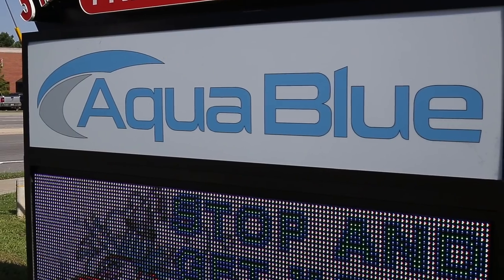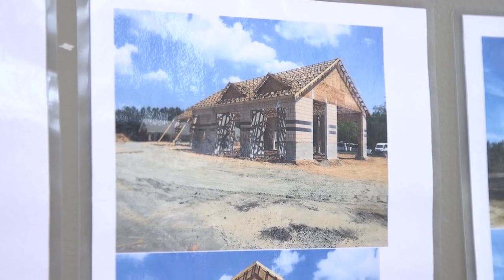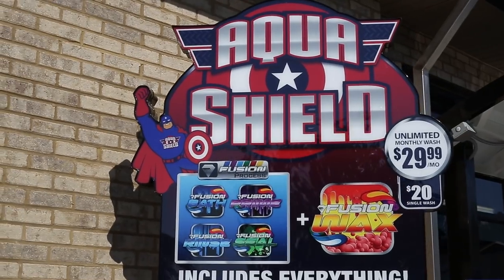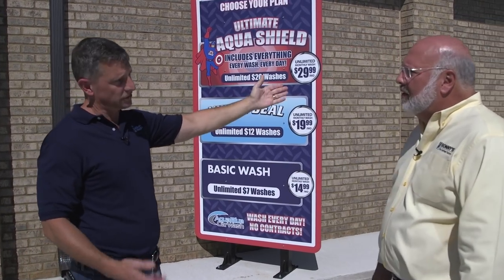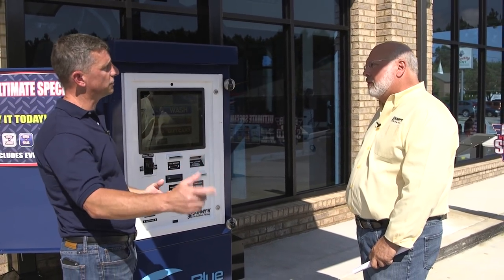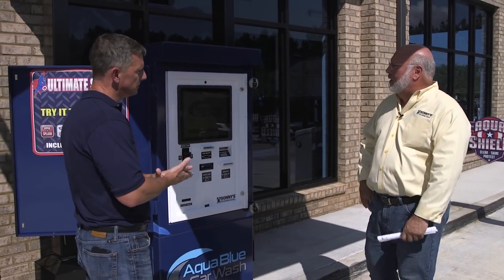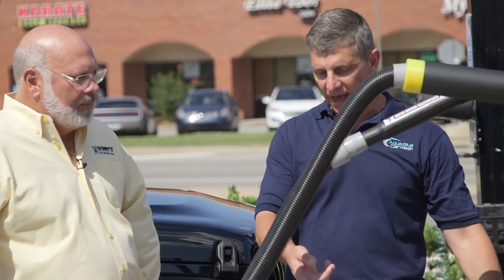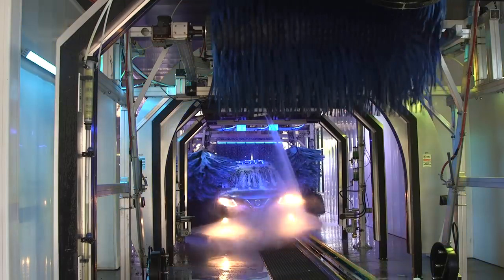Aqua Blue Self-Serve Car Wash Business Case Study Overview - Conversion to Fusion Express Tunnel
Welcome to Georgia.  What’s old is new again here at Aqua Blue Car Wash.  Believe it or not this building used to house 2 in-bay automatic rollovers and 5 self-serve car wash bays.  Today it’s home to a cutting edge 110 foot express car wash tunnel, along with 2 Sonny’s Pay Stations, 14 free vacuums.  They’ve also fully implemented the Sonny’s Fusion Guard online detailing process, complete with signage and lighting.  It’s an incredible customer experience.  We’ve caught up with owner Scott Oster to talk about this impressive conversion.